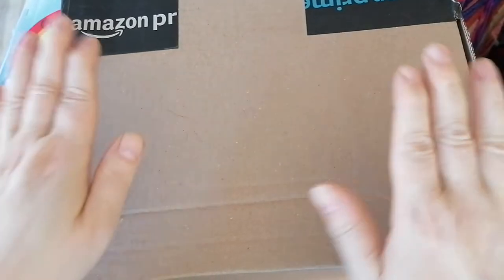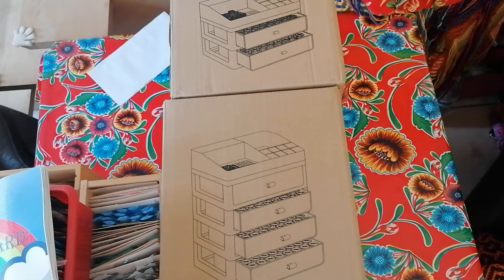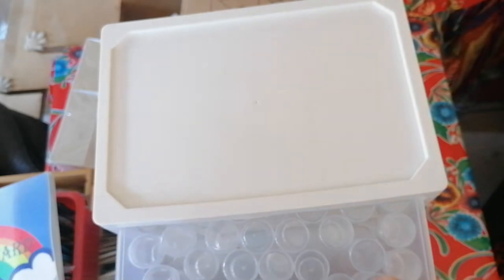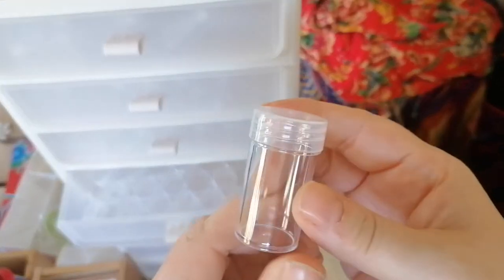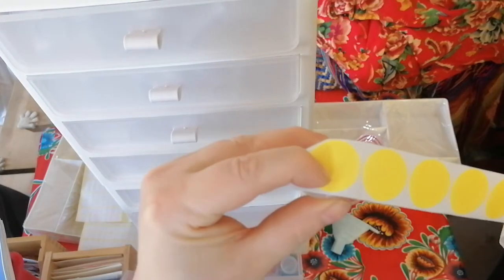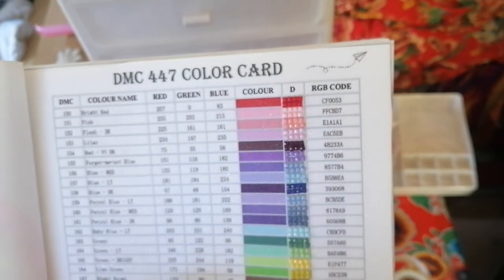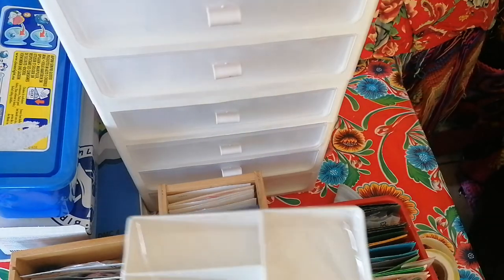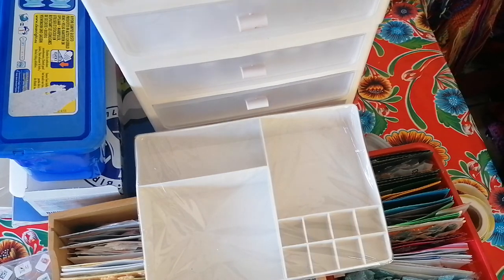Some diamond painting storage from Amazone - I need to get my drills in order....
This is a short video to check in and show you what i bought on Amazone. I hope i can do a review soon because the gamer girl is starting to work on my nerves. 😅😅😅 I need some squares pronto!
Tomorrow there will be a wip and chat - to tell you about the eventful week , and to chat with you guys for a bit!
I know i repeat myself a lot, but I'm very thankful for your subscriptions and support!
You are all stars! 💖💖💖💖💖

Lenka